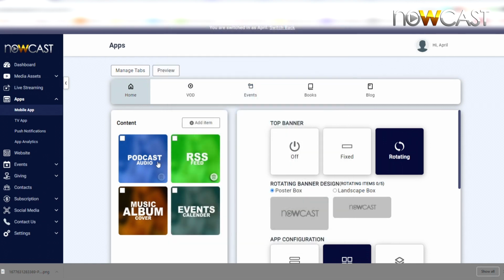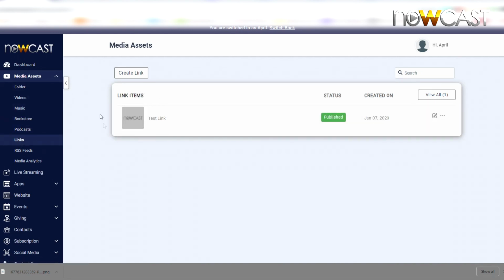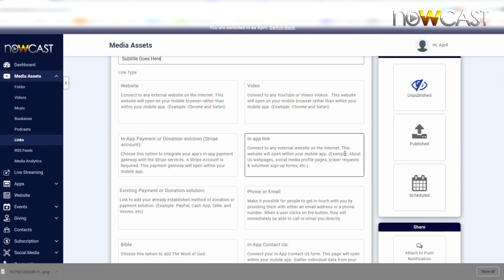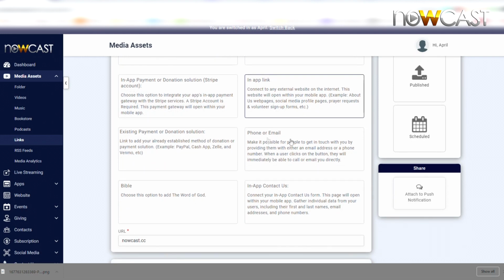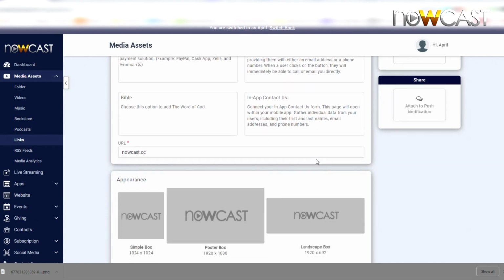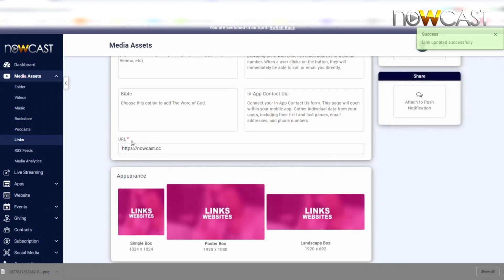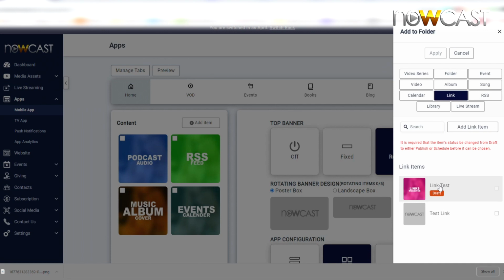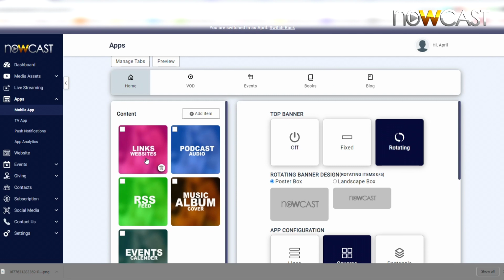Step 7E - (Optional) How To Add A Link (Media Assets)